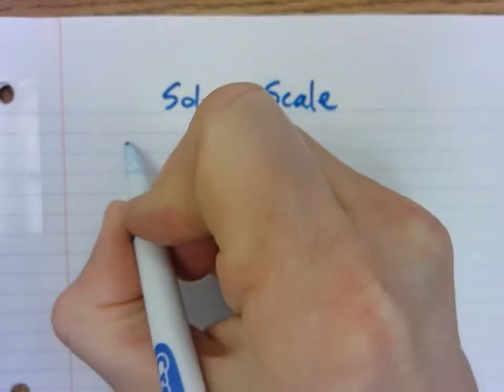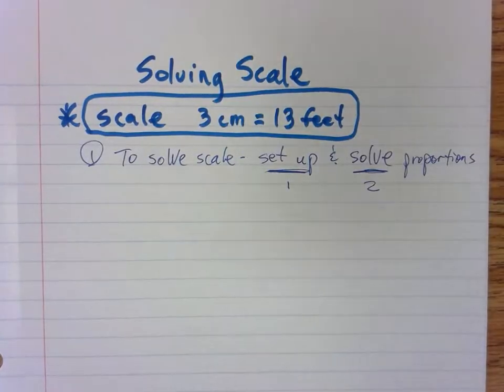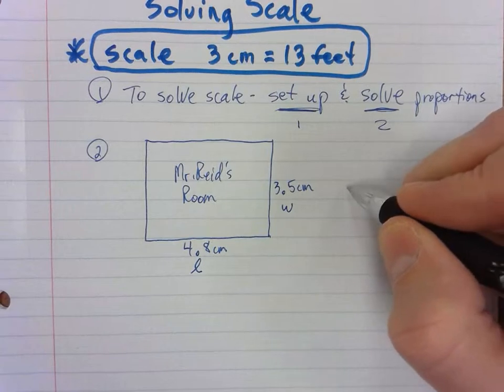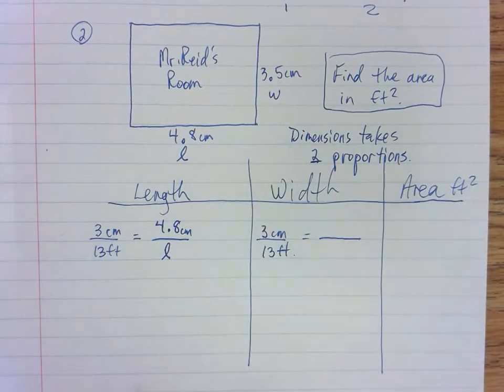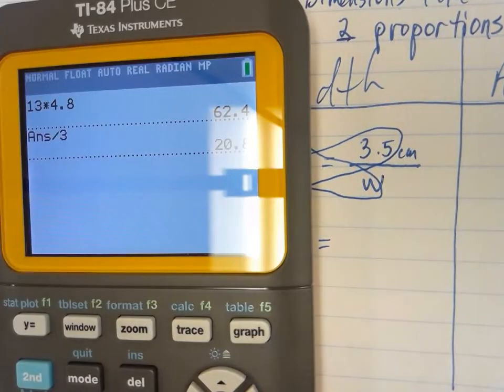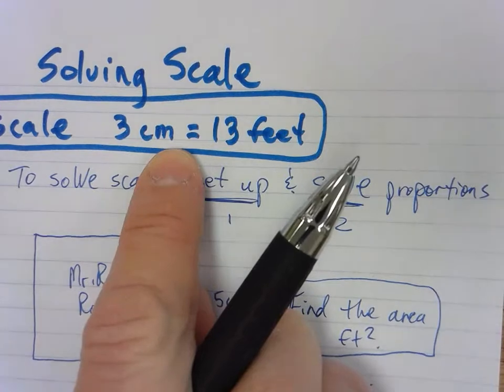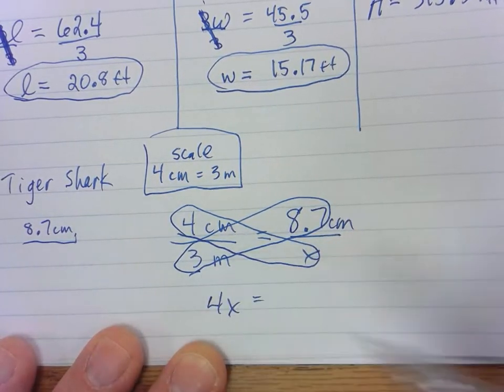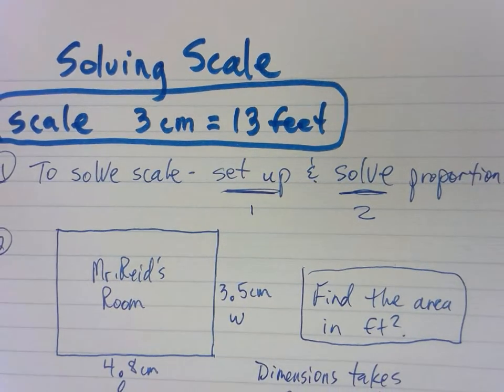Solving Scale by Mr. Reid at BMS